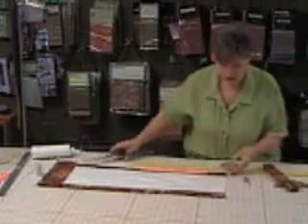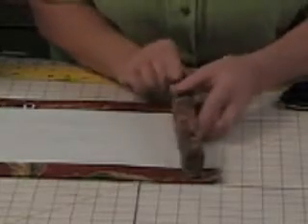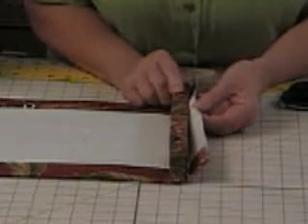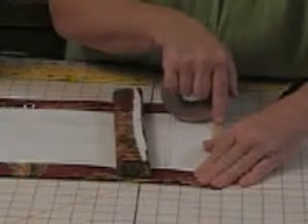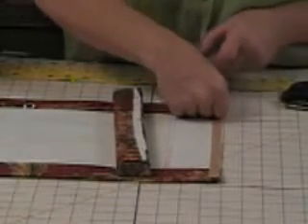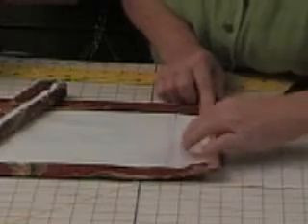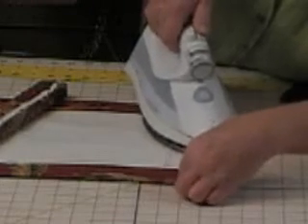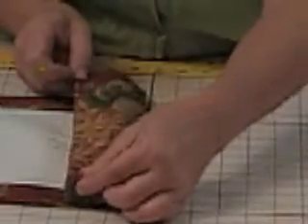Mounting the Roman Shade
Now to mount the roman shade.  It can be done with velcor, just taped on or stapled.

We used Sealah tape in this example.